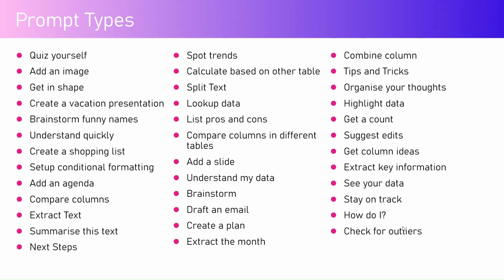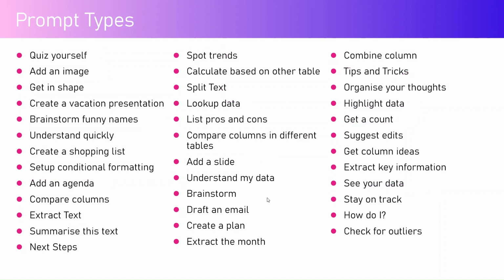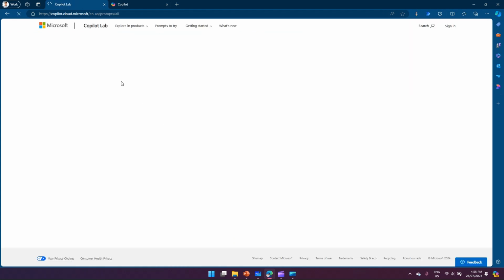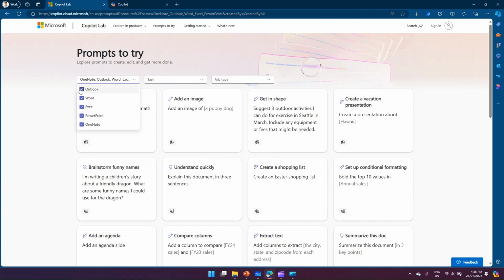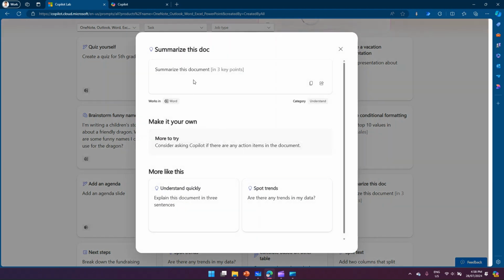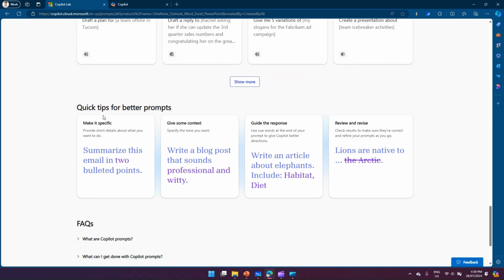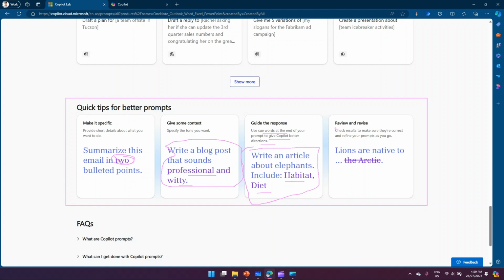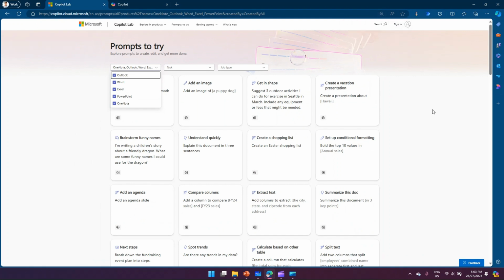What is Copilot Lab in Microsoft Copilot Adoption?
This video explains about Microsoft Copilot Lab available within Microsoft Adoption website.

The Copilot lab contains a repository for sample prompts and set of Video tutorials showing the usage of Copilot and help users / org in the journey of copilot adoption.
The Prompts (listed on the website) are categorised based on:
⭐ App
⭐ Task
⭐ Job Type

The Copilot Lab helps users / organisation get jump start with prompts, its usage, understanding and implementation in real world use case for querying the Large Language Model (LLM).

Girish Uppal browses through the Copilot Lab site and demonstrates the usage of prompts for testing the various Copilot services provided by Microsoft in various products /services